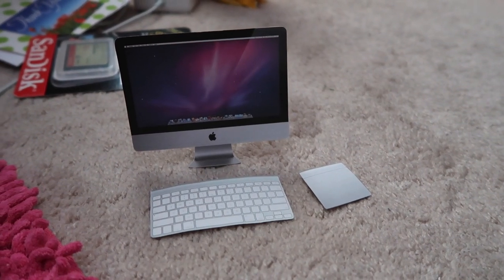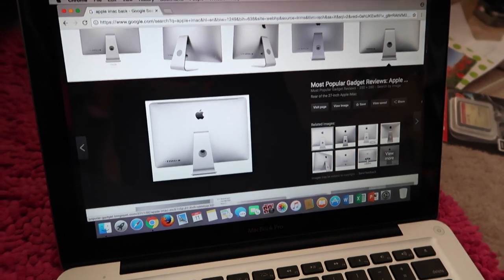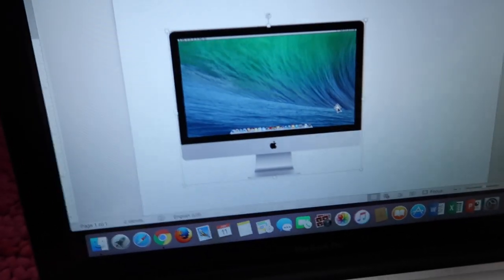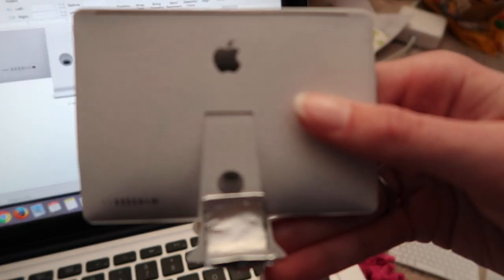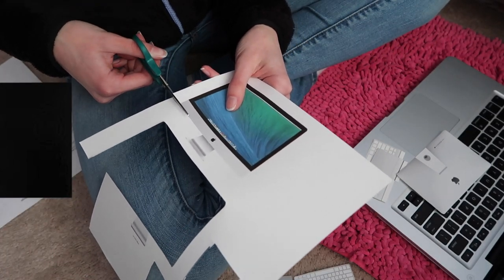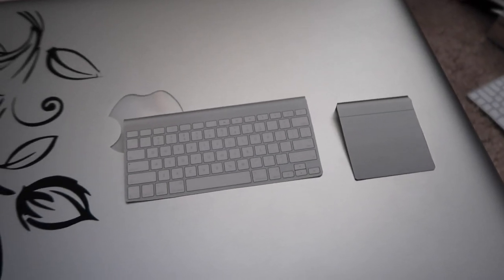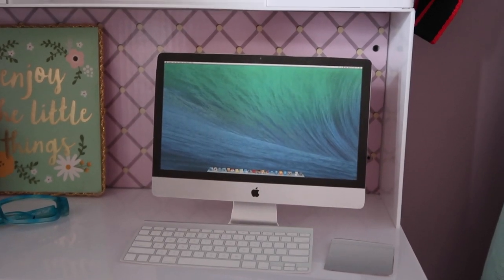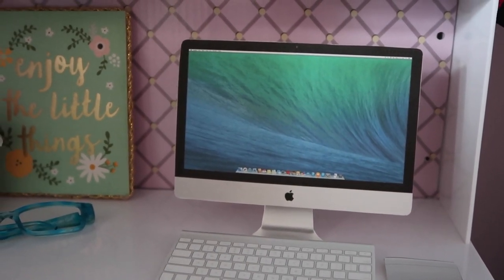DIY/How to: Paper iMac for Your American Girl Dolls!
If you are wondering what the black box is on the screen, it's covering my school schedule hahaha.

I don’t have any other social media accounts or I might ;)

A: 20